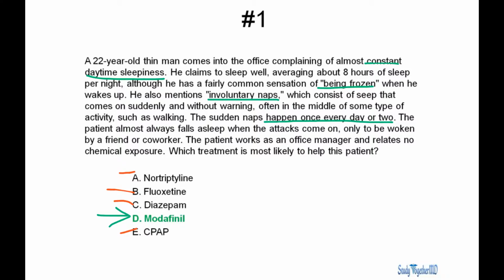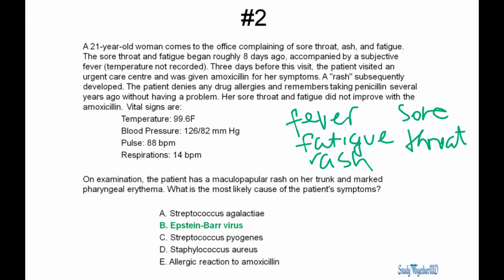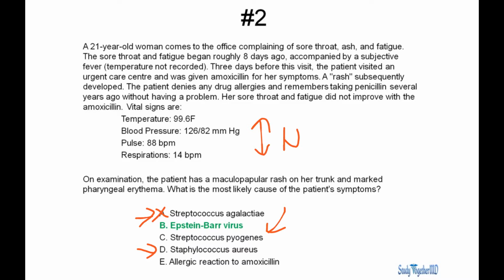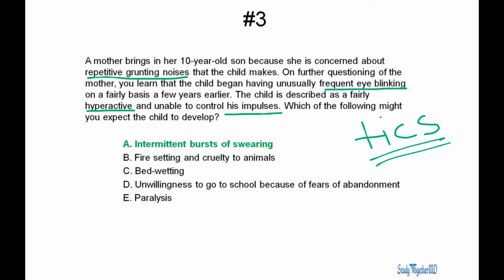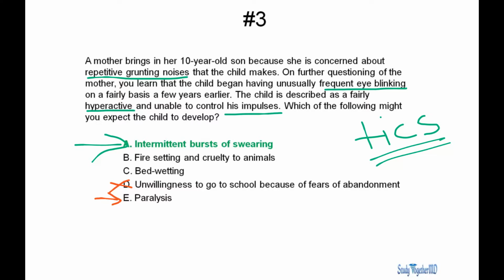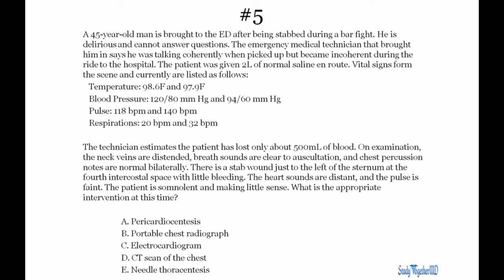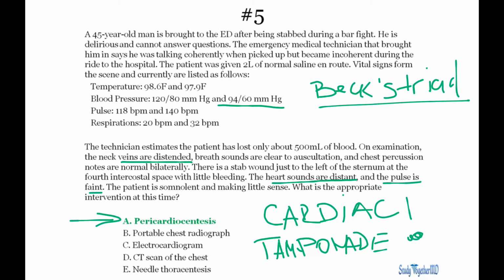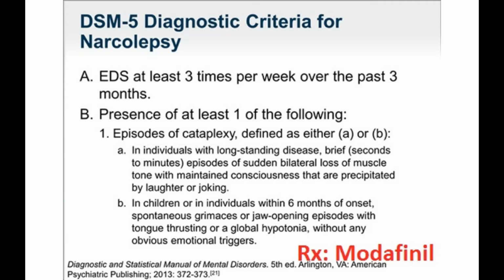StudyBuddy for your Medical Board Exams - Block1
Let's study together! I find it so much easier to discuss every single answer option (correct or incorrect) and make great summary tables that will help me review. We can do this together!
Let me know your thoughts - do you prefer explanations later on, or the way they are here?

Clinical cases:
Narcolepsy @1:11
Mononucleosis @3:18
Tourette Syndrome @7:55
Pneumothorax @11:20
Cardiac Tamponade @13:20
Answers @16:05
Study notes @16:11